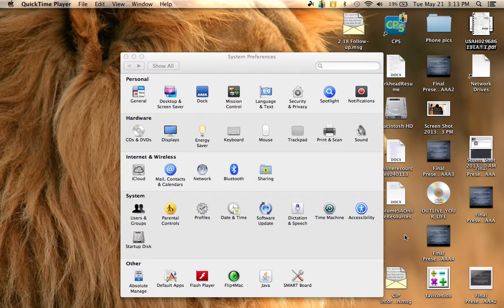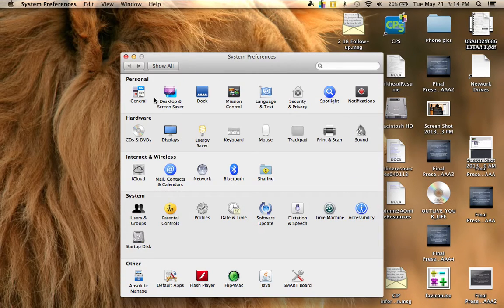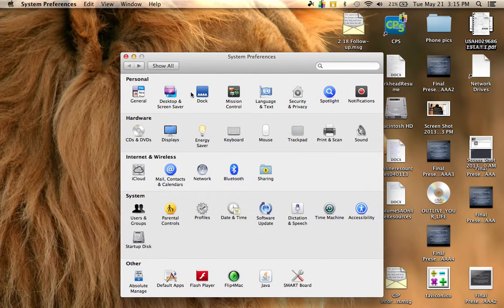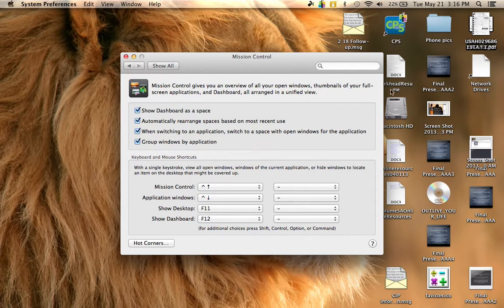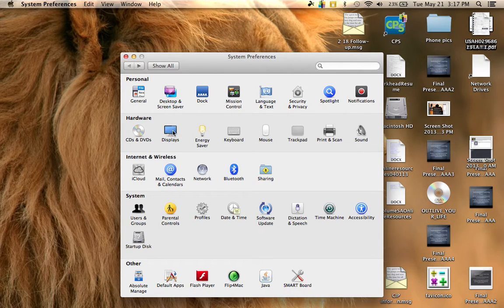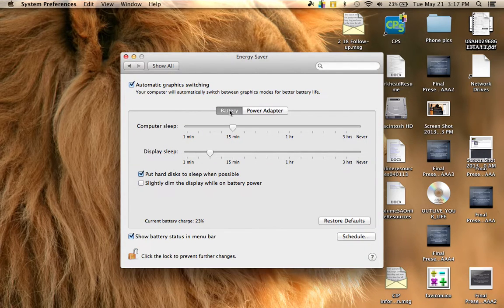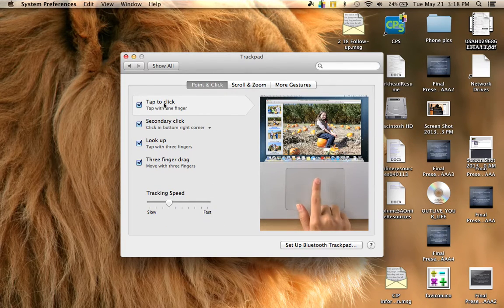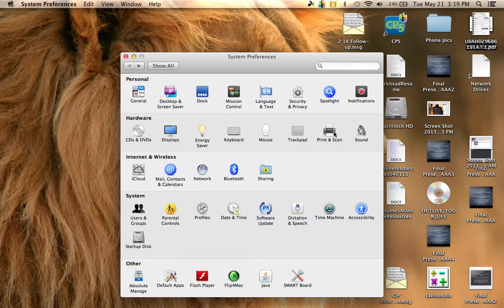Macbook System Preferences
A brief guide to what can be found in System Preferences on the Macbook.